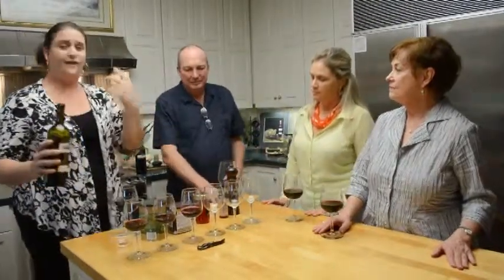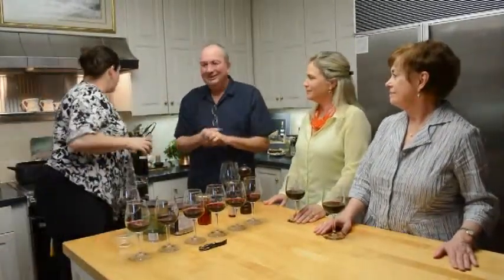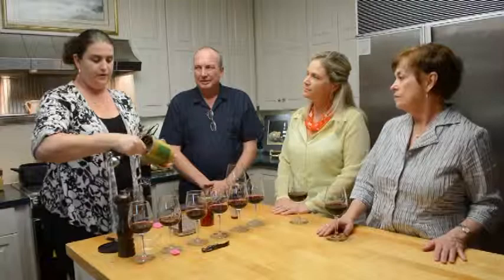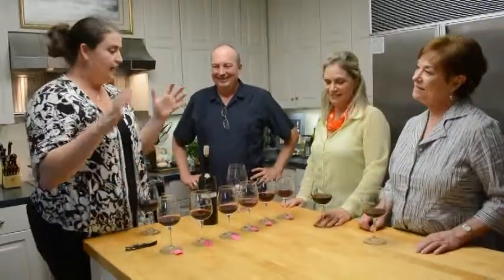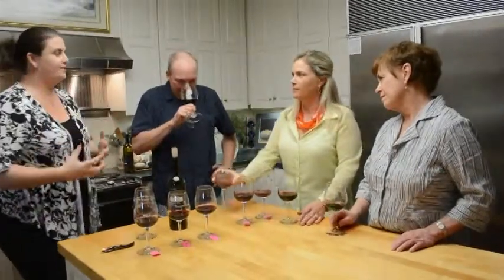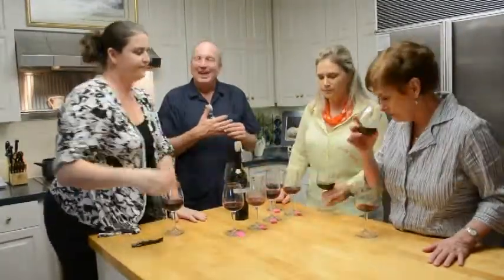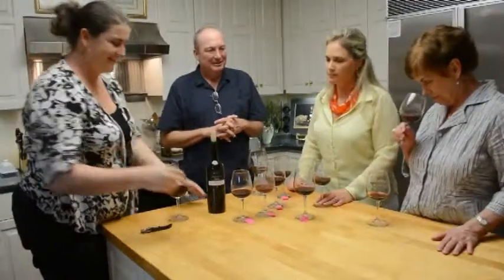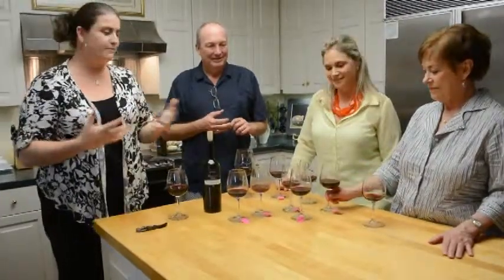Wine Education: Make Your Own Aroma Kit with Red Wine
Host Chrissy Martin joins Chef Doan Shockley to show you how to make your own homemade aroma kit to discover the different tastes and aromas of wine.